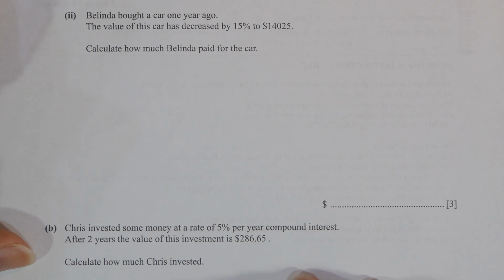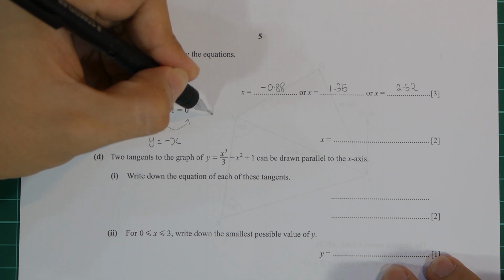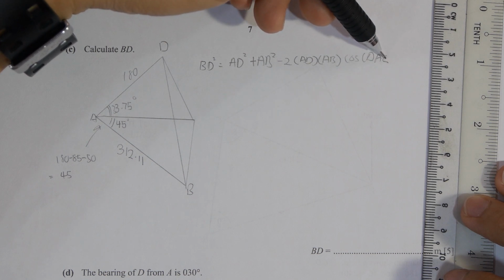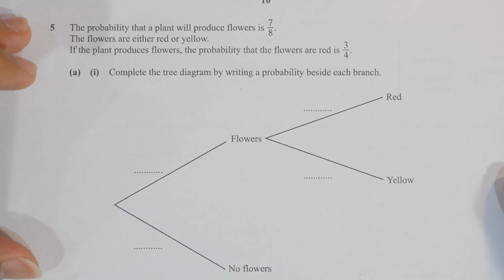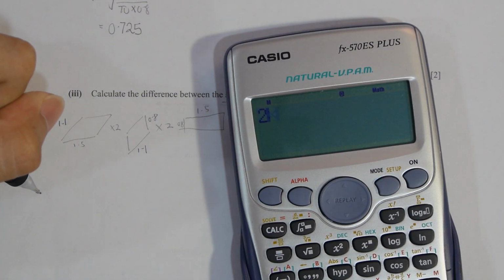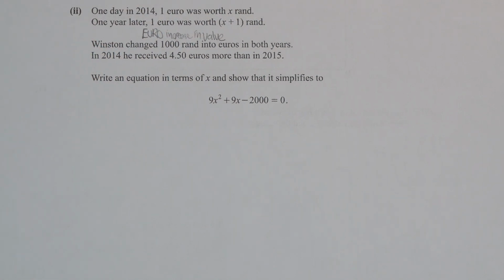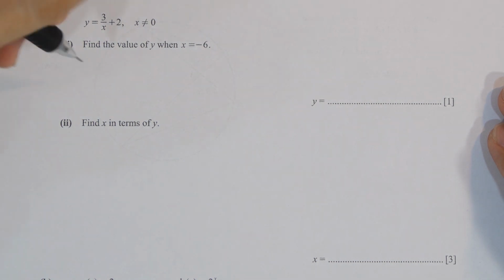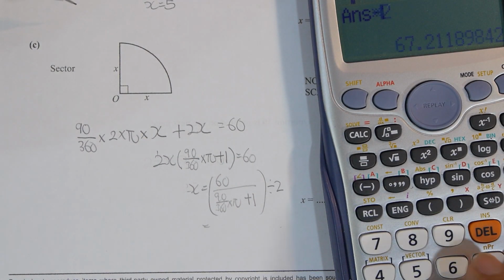0580/42 October/November 2016 Marking Scheme (MS)* Audio Voice Over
0580/42 October/November 2016 Paper 4 (Extended)